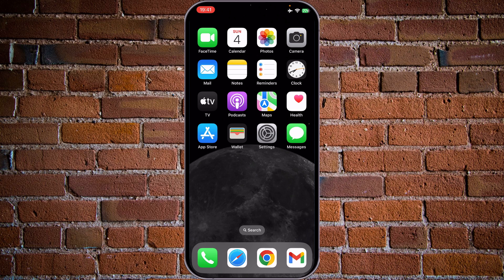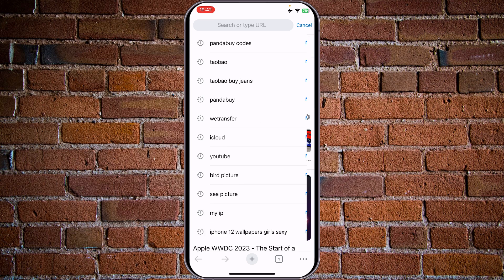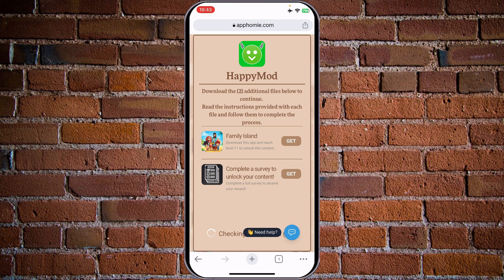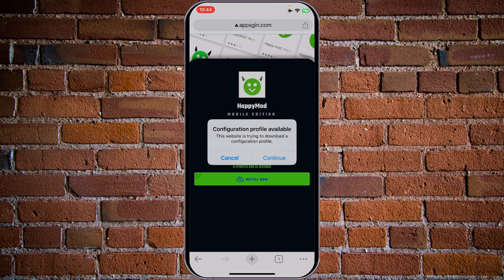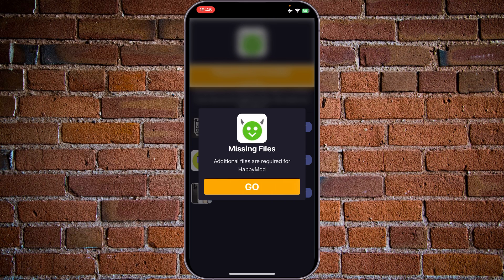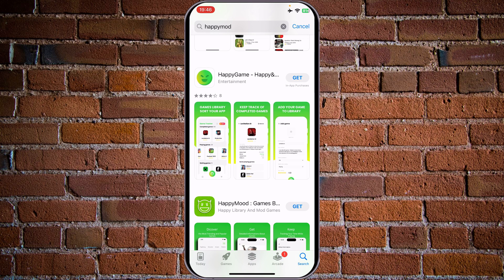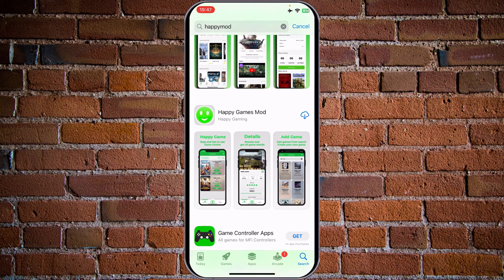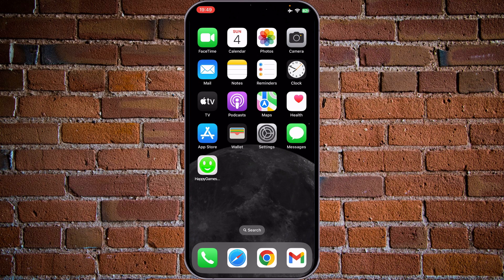How to Download HappyMOD on iOS (2026)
In this video I show you how to download HappyMOD on iOS in 2026.
Do you want to download HappyMOD on iPhone  2026? Yes? Great!

I will show you the quick and easy tutorial how to not download HappyMOD on iOS phone.
Do you still want to get HappyMOD on iOS?

This is valid for iPhone models 8 or higher with iOS 17, 16, 15, 14 and lower.